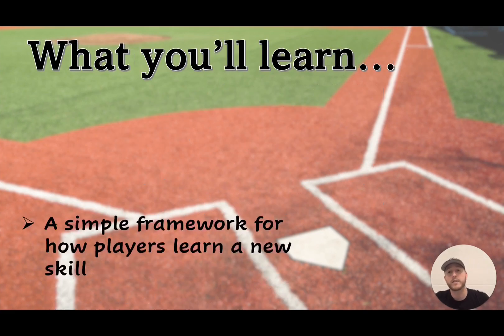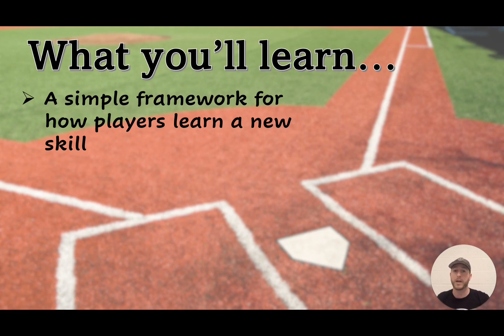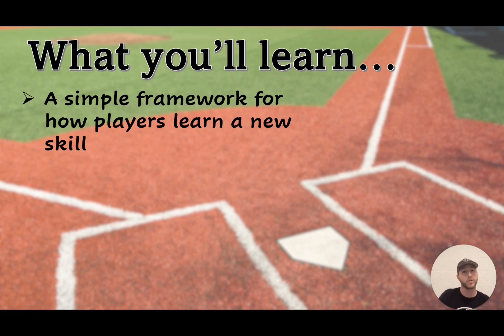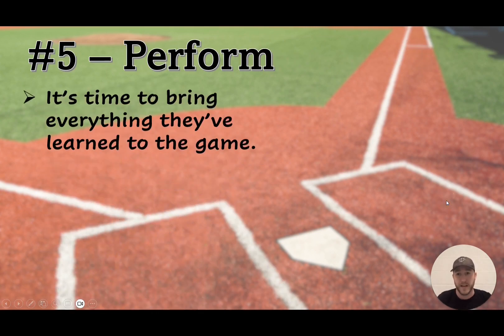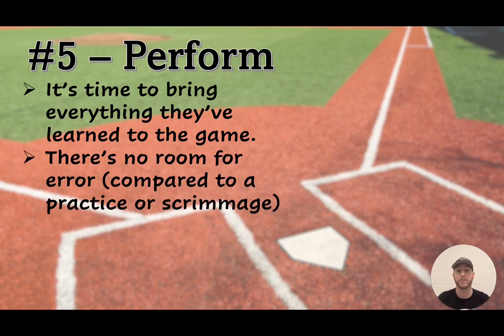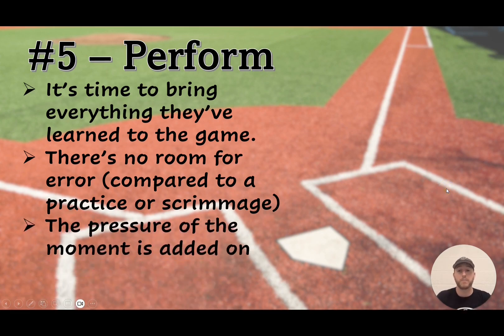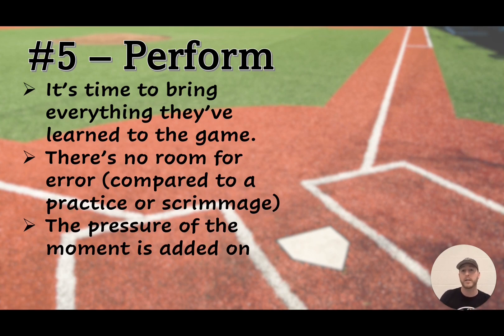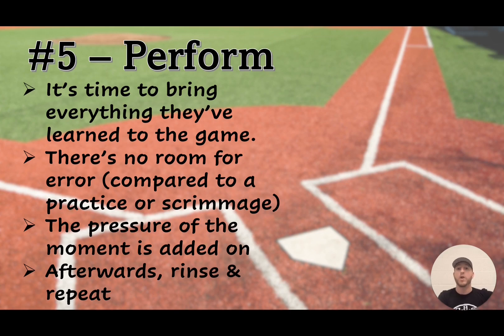The 5 Progressions of Learning a Skill // Redefine How Players Learn and Maximize Skill Development!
Additional Free Guides I made just for you!

I've used this 5 step framework in my physical education teaching career for years! This is an easy step by step method to teach any skill to young and beginner baseball players.
A lot of teachers of the game think about how they like to teach skills - and they don't often think about how a players LEARNS a skill. Two totally different things! That's what this training is all about.

I hope you enjoy and I hope you learn something new! Coach Hart